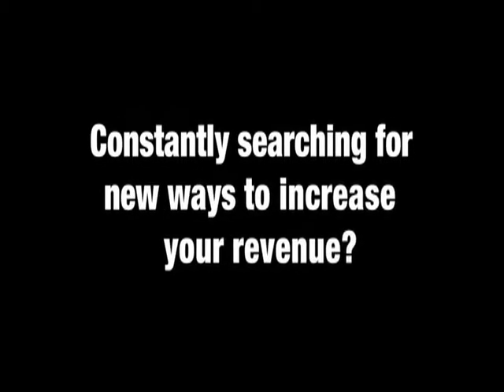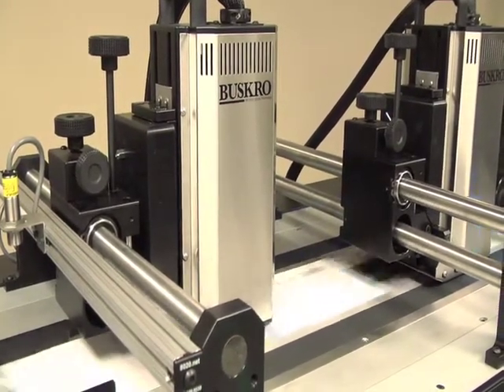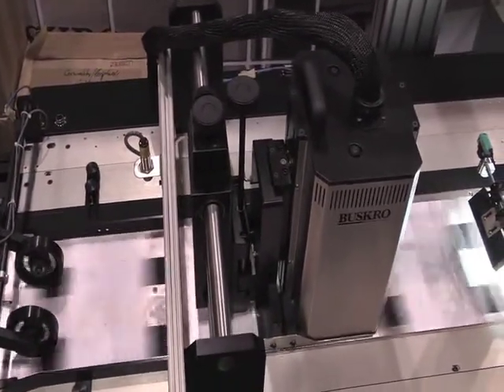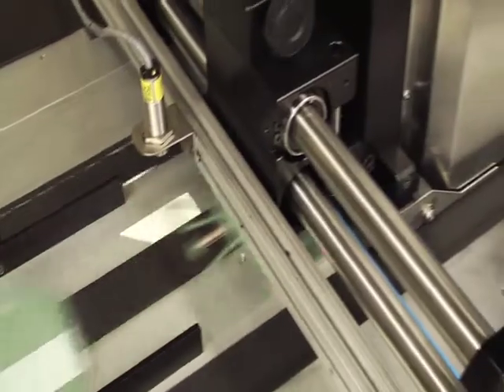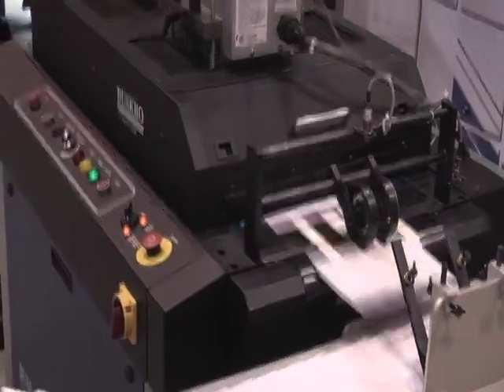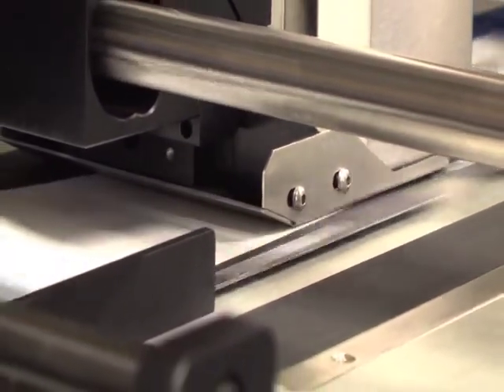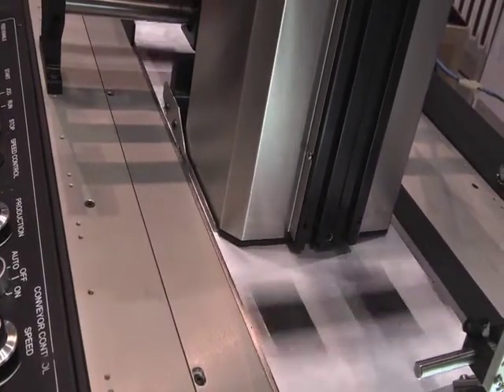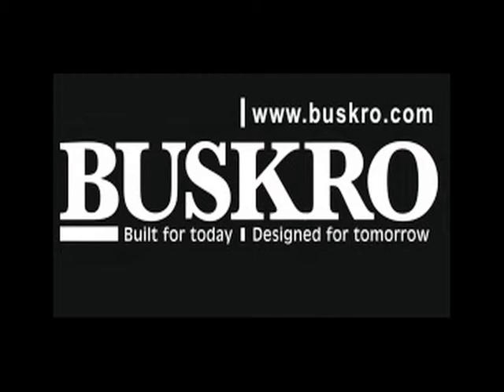2500-5100 Series Video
Enjoy expanded print freedom with the Buskro 2500 and 5100 series printheads.  These heads are available in swaths of 2.55" and the industry leading 5.1" allowing you to cover more area for less money.  Buskro also offers you the option of choosing from multiple vertical resolutions giving our customers the flexibility to build systems tailored to their applications and budget.  From standard mail to complex printing, labeling and packaging applications, Buskro has you covered!